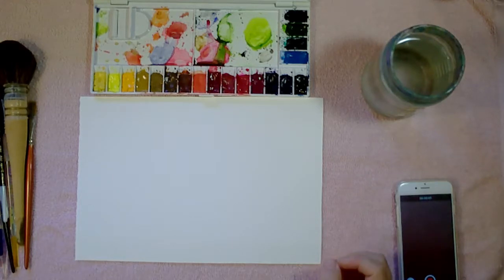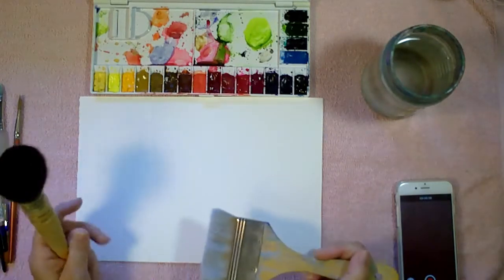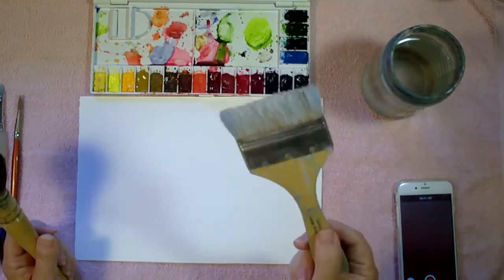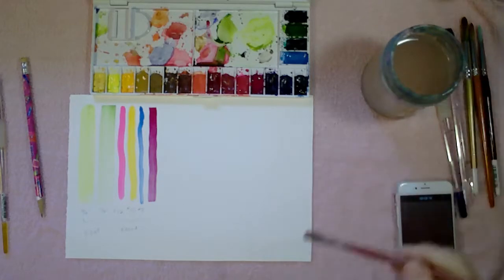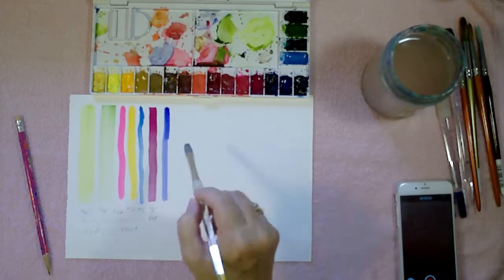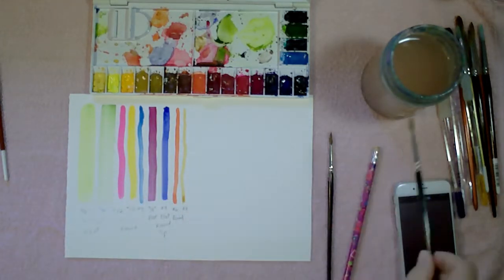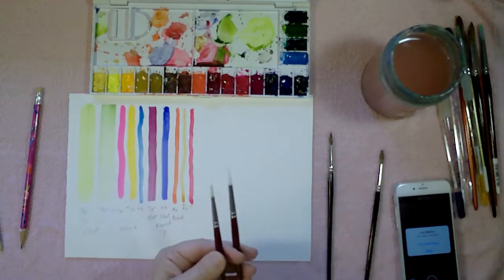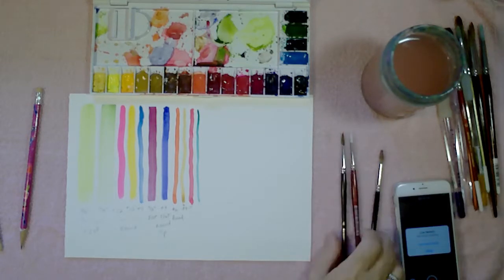Quick and Simple Watercolor Paint Brush Guide for Beginners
Beginner watercolor artists' primer on choosing brushes. Get started right away with help choosing brushes for the paintings you want to paint.

None of the products or books mentioned in this video has been sponsored. All of these items have been purchased for my own use.

Buy Paint Brushes in the US:
Watercolor Brushes

In Canada:
Watercolour brushes